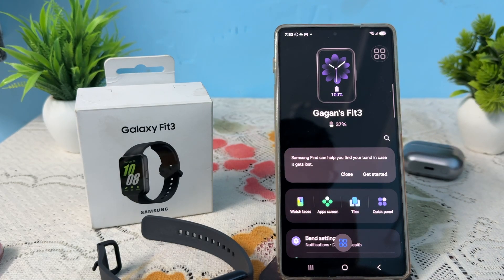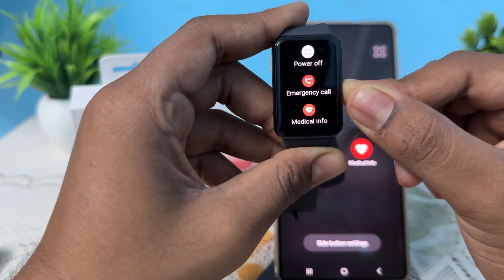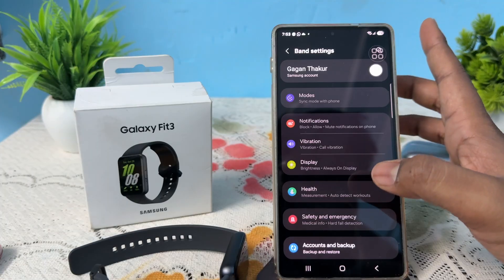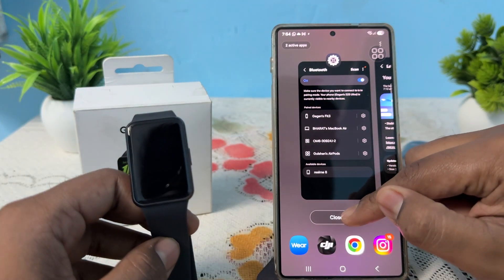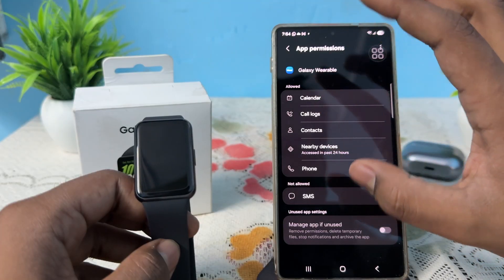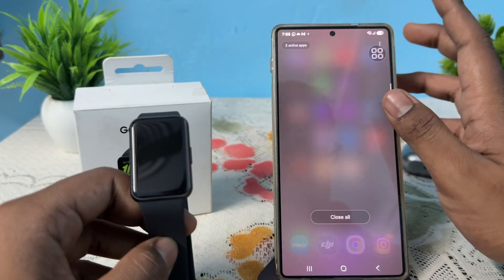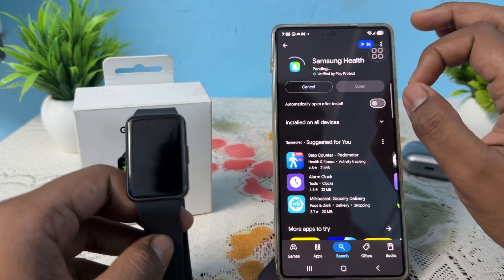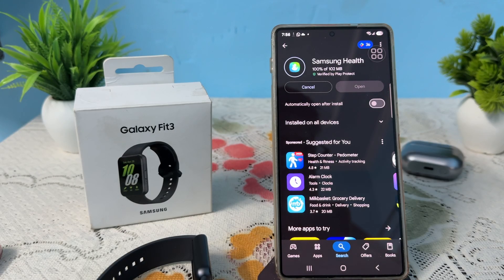How To Fix Samsung Galaxy Fit 3 Not Syncing With Samsung Health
In this comprehensive tutorial, we will guide you through the steps to resolve the syncing issues between your Samsung Galaxy Fit 3 and the Samsung Health app. If you are experiencing difficulties in tracking your fitness data or connecting your devices, this video is designed to help you troubleshoot and fix these problems effectively. We will cover common reasons for syncing failures, provide detailed instructions for resetting connections, and share tips to ensure a seamless experience with your fitness tracking. Don't let technical issues hinder your health journey—watch now to get your Samsung Galaxy Fit 3 back in sync!

0:14 Fix 1:Check Bluetooth Connection
0:40 Fix 2:Restart Both Devices
1:10 Fix 3: Update Software
1:45 Fix 4:  Check App Permissions
2:30 Fix 5:  Reinstall Samsung Health App
2:50 Fix 6:  Reset Your Device